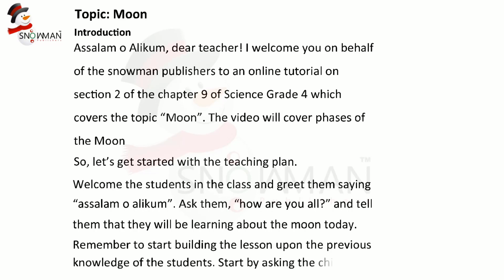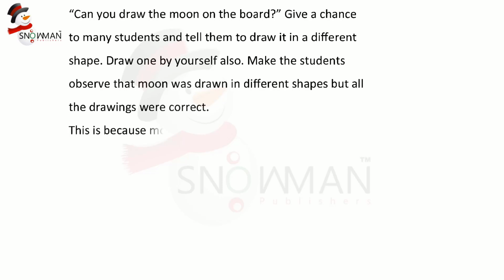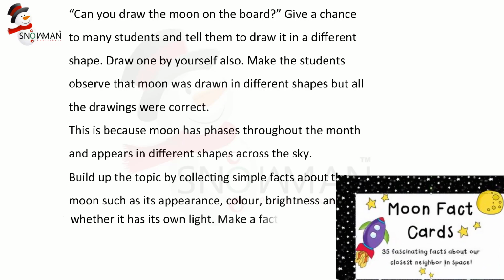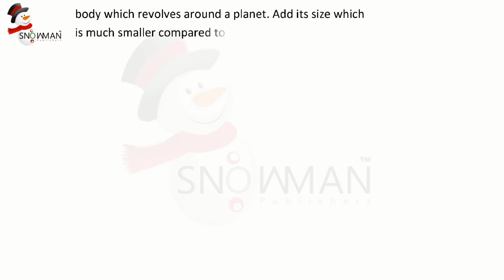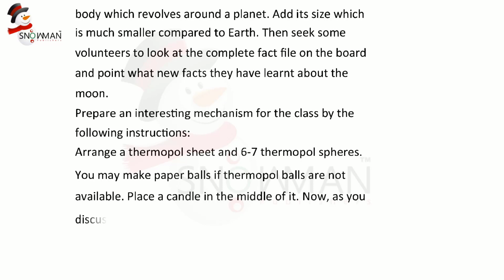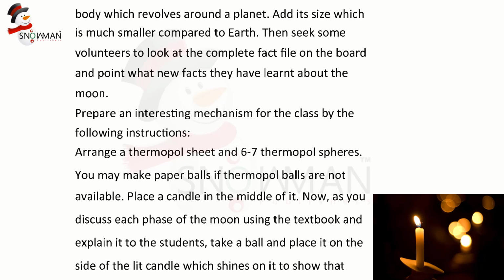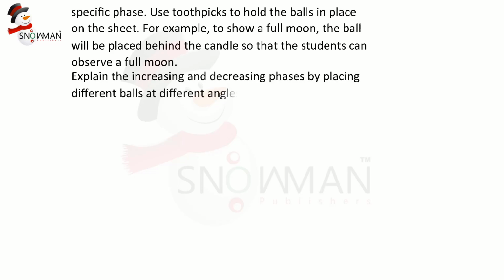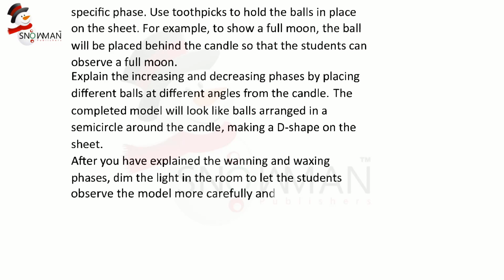Science Grade 4 Ch 9 Solar System part 2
Science Grade 4 Ch 9 Solar System part 2 Video Tutorial.